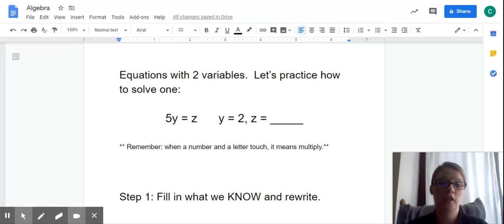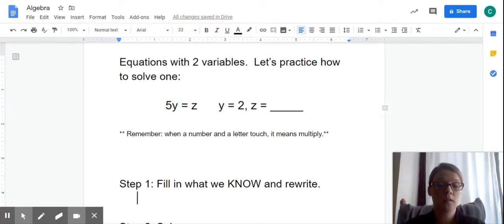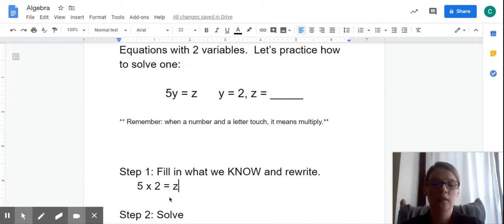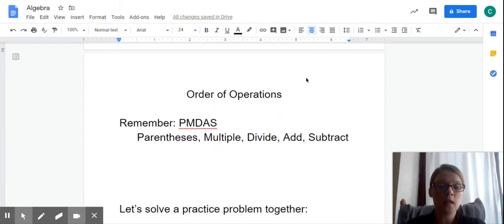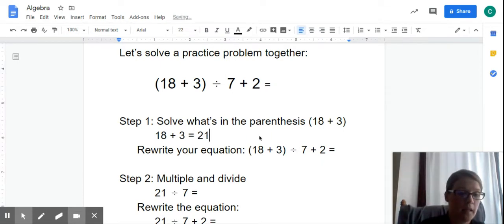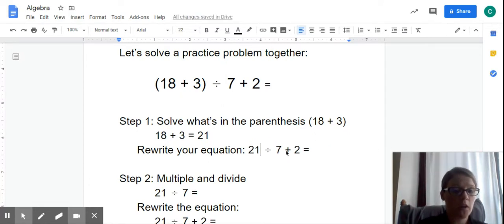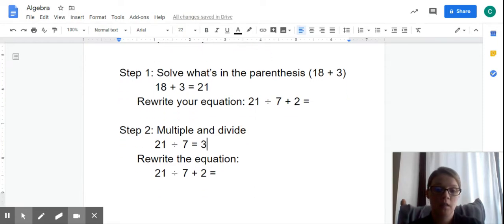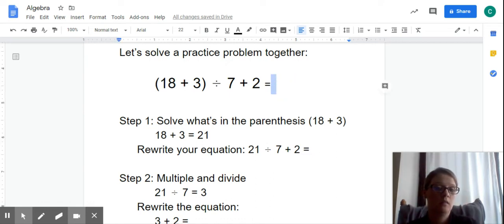Algebra Review Video 2